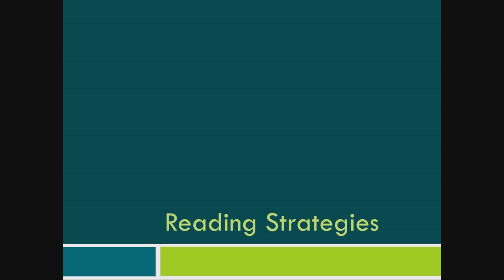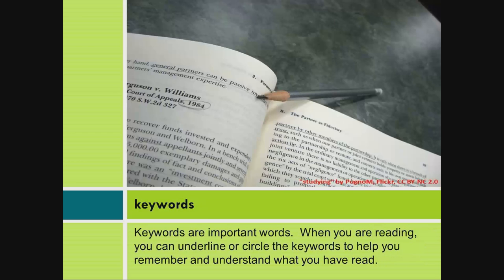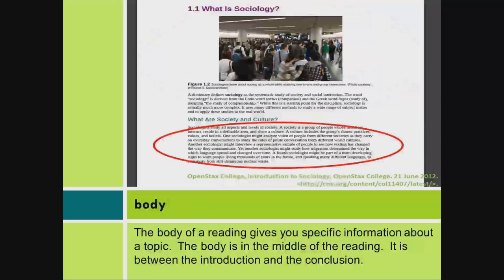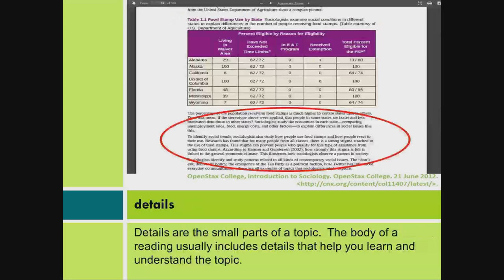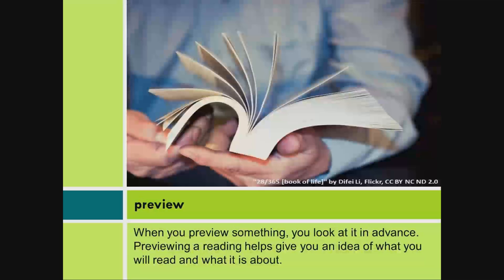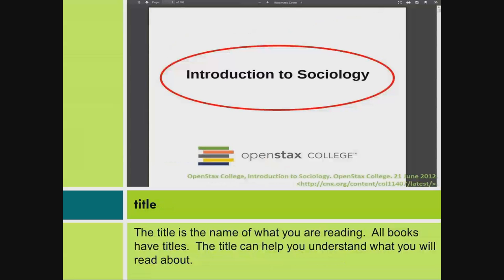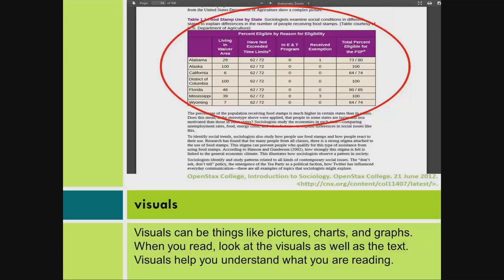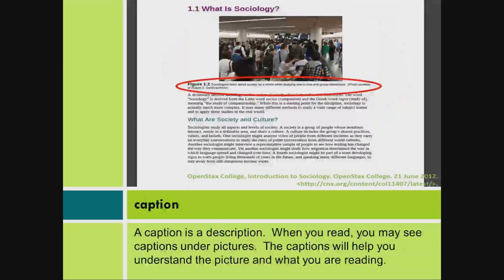Study Skills: Reading Strategies